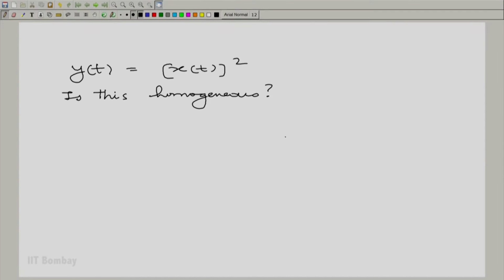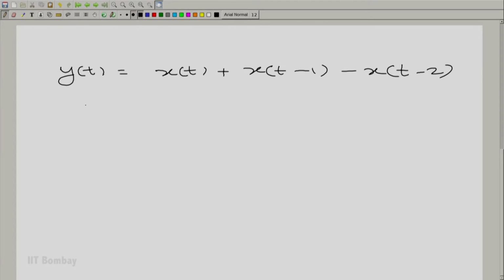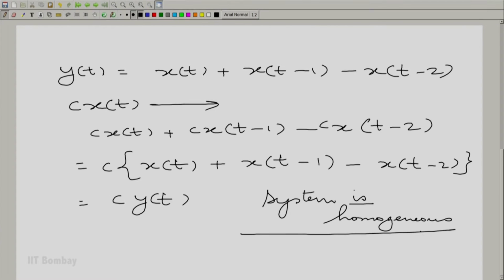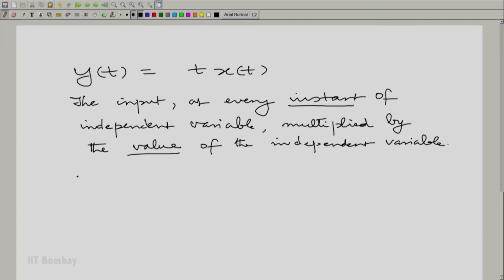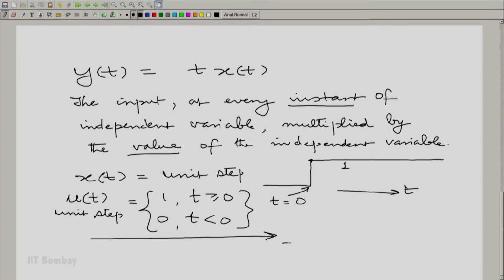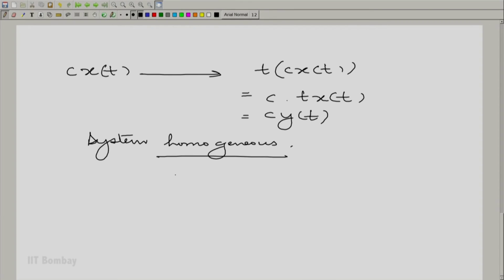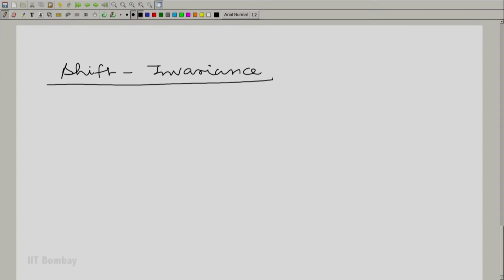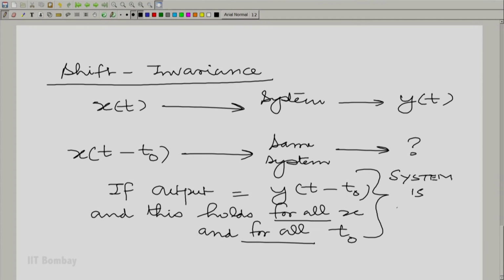EE210x S106 Homogeneity Examples Shift invariance Definition IIT Bombay